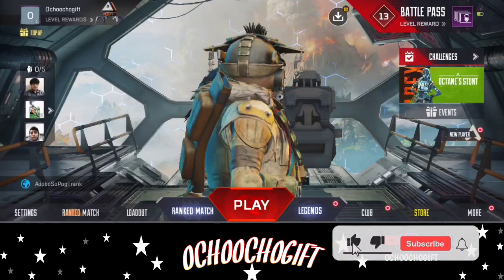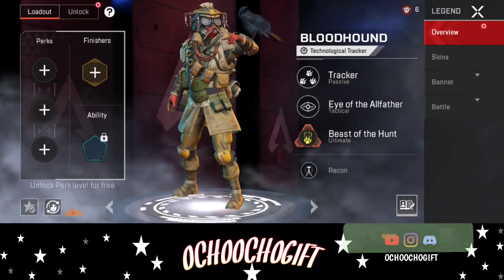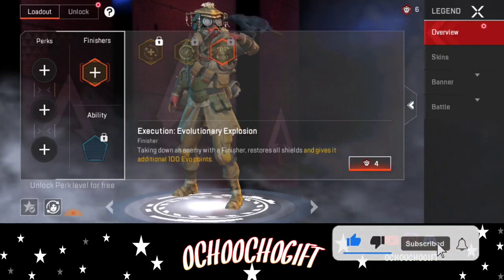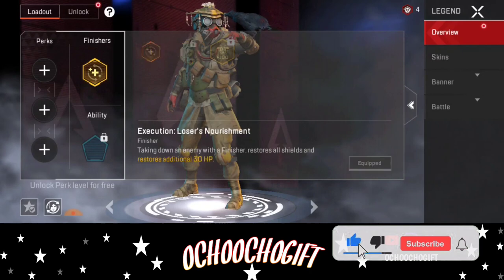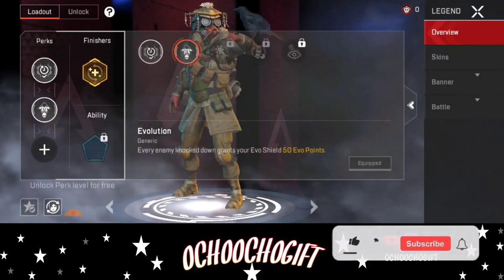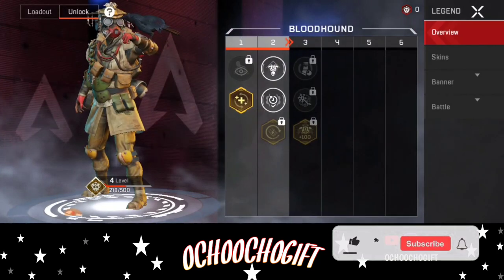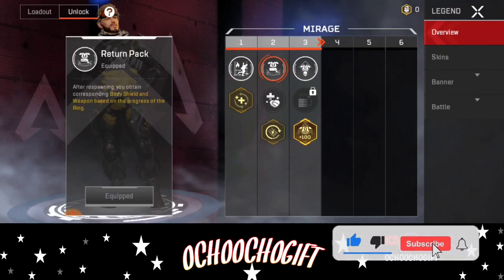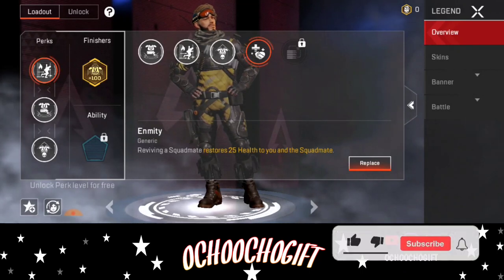HOW TO UPGRADE ABILITY IN APEX LEGENDS MOBILE | HOW TO ADD PERKS IN APEX LEGENDS MOBILE